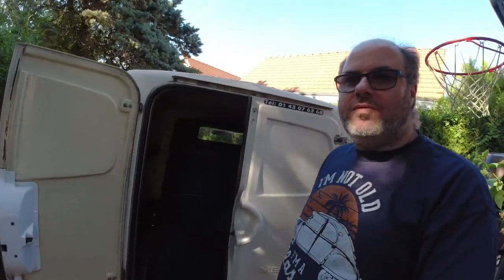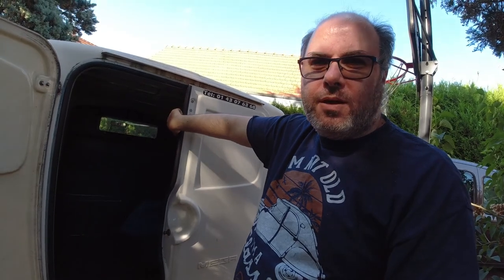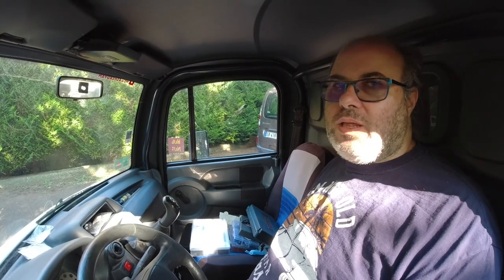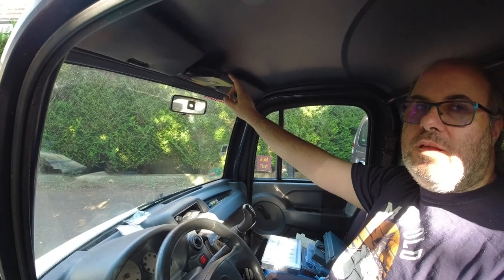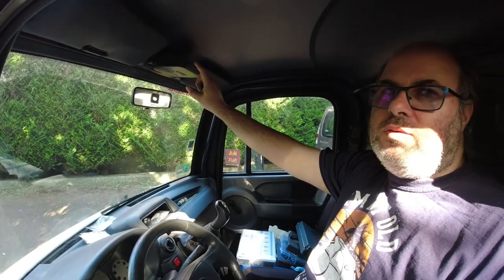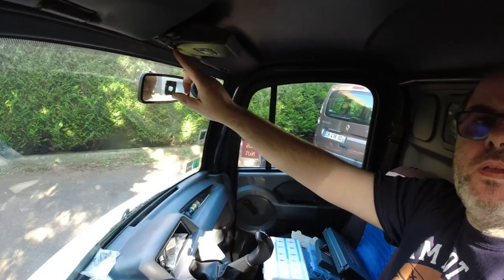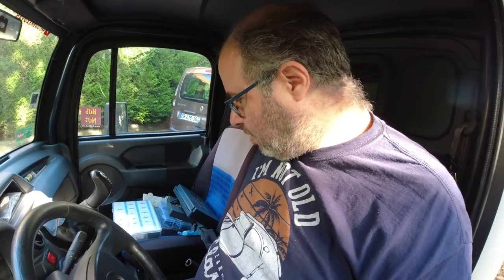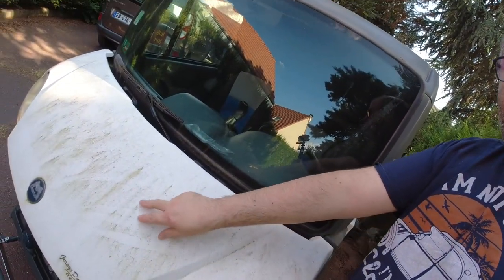Future projects and a bit about Citroen Berlingos & Renault Kangoos | Aixam Mega Multitruck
As I've not done a video since March, here is a bit of a "where have I been" video. Featuring future projects, videos in the pipeline and my take on the Citroën Berlingo and Renault Kangoo.